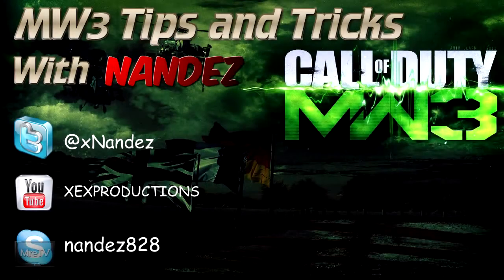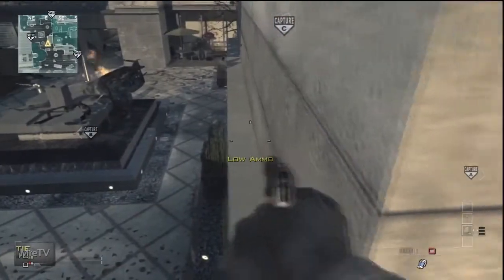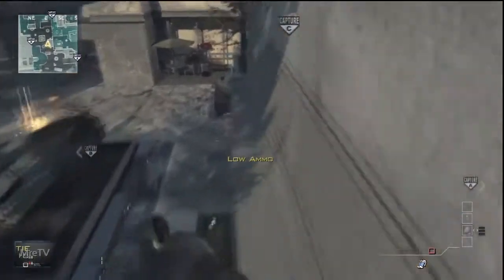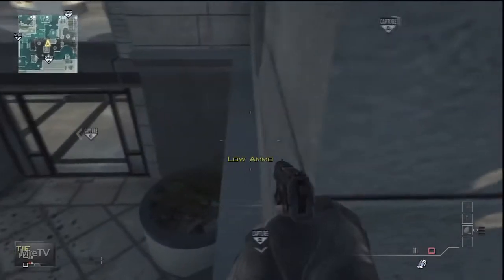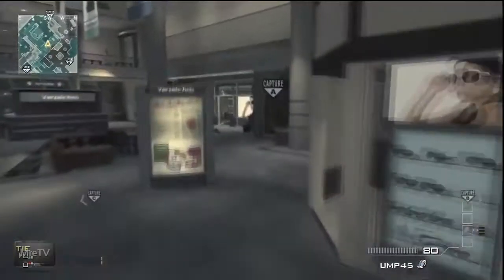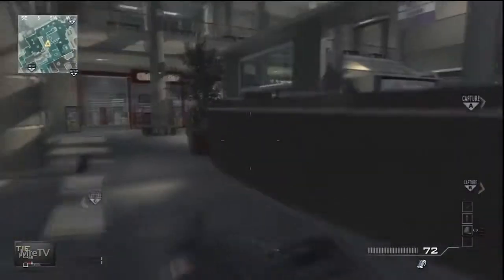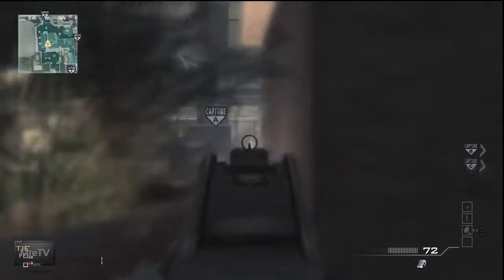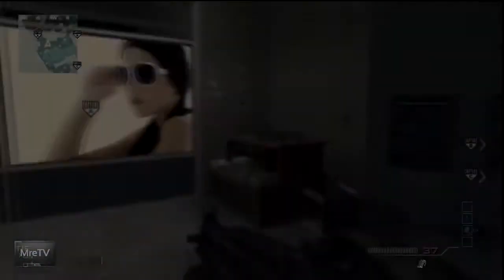►MW3 Tips and Tricks - Episode 1 - Arkaden, ft. Nandez! - MreGamersTV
➜ Episode 1 - Arkaden▼
A brand new series where we look at a map every episode showing all the best spots on the map! This week, we look at Arkaden!

My Skype! nandez828

A first-person shooter bringing intense gameplay and fast-paced action onto one disk!

Developer ➜ Infinity Ward, Sledgehammer Games
Publisher ➜ Activision
Platforms ➜ Xbox 360, PS3, Wii, PC